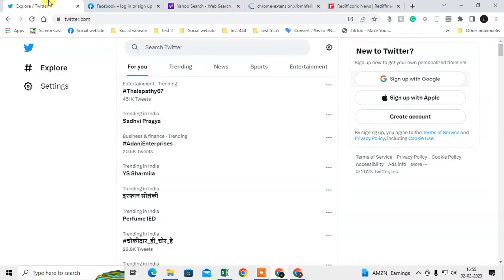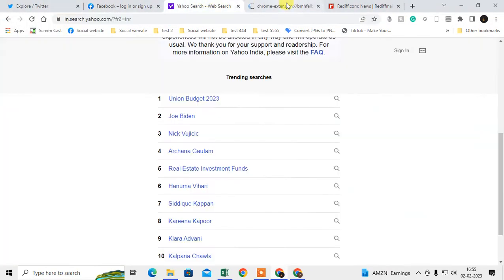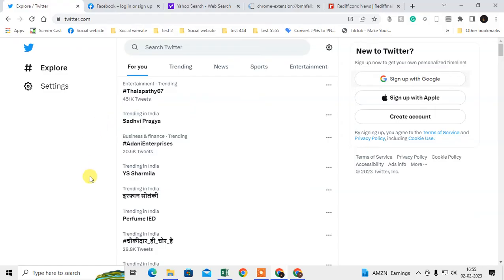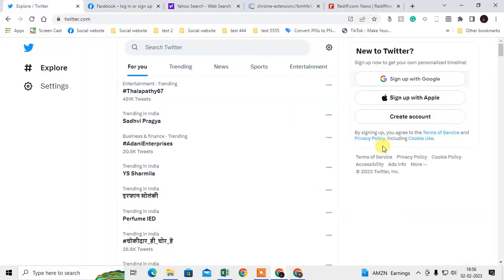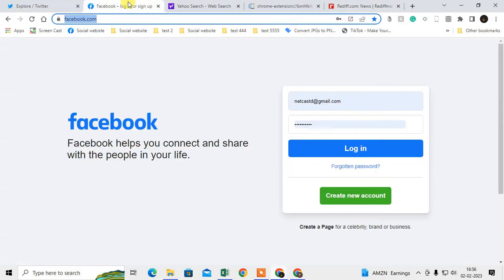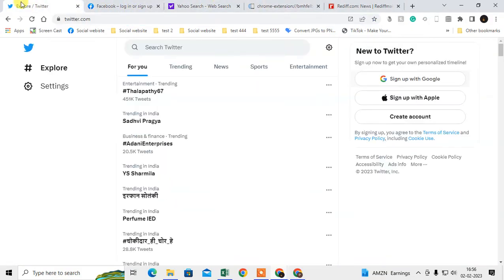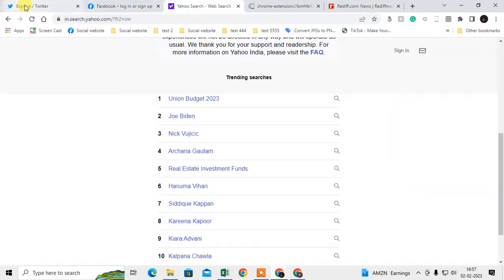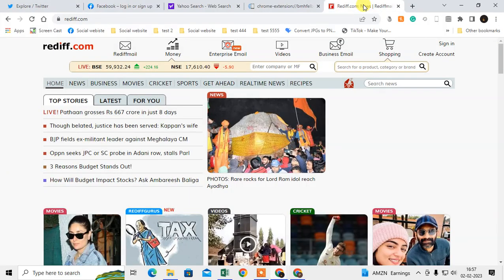How to Switch Between Tabs in Chrome | Keyboard Shortcut Switch Between Tabs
on chrome, how to switch between tabs using keyboard, so in this video we will learn How do we switch tabs without a cursor.